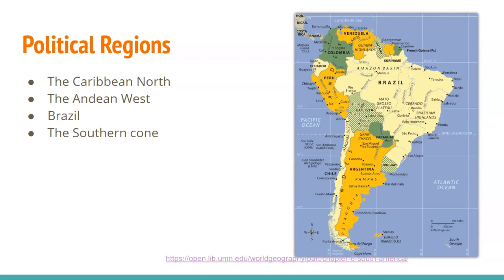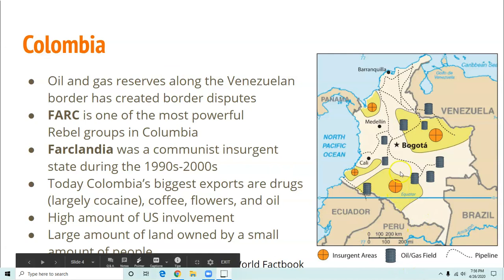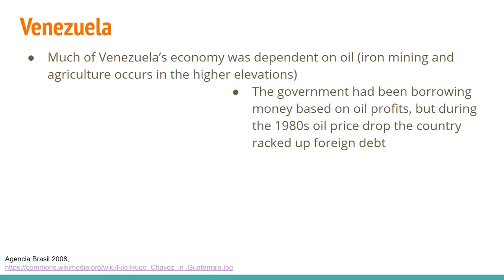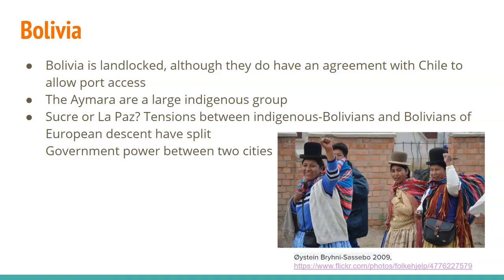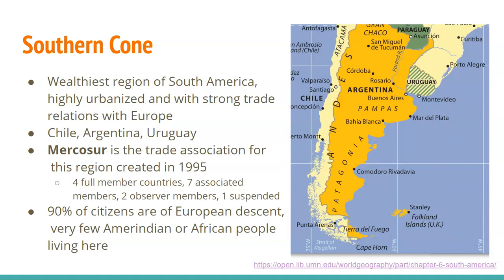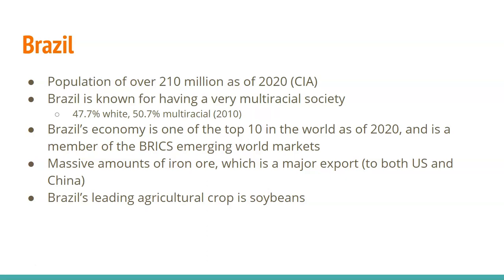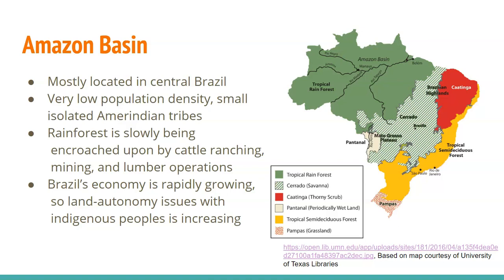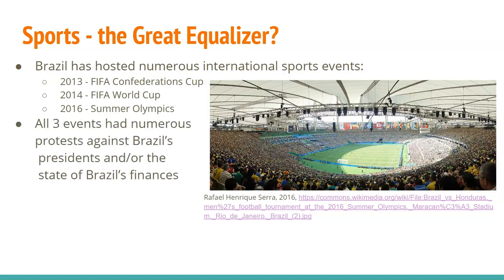Regions of South America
Part 2 of our lecture series on South America.

I feel that it is important to acknowledge that I am a white person with 100% European ancestry. There are things in this lecture that I may very well get wrong, as I of course cannot know what the lived experience of South America is. I apologize in advance for this.